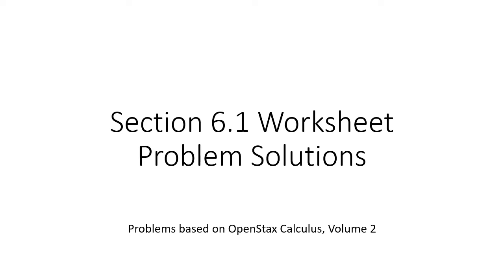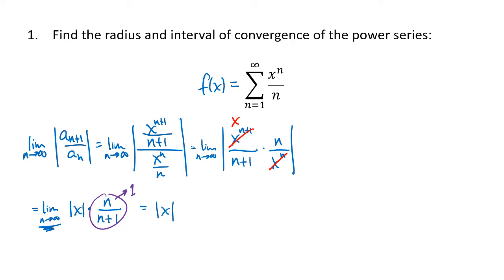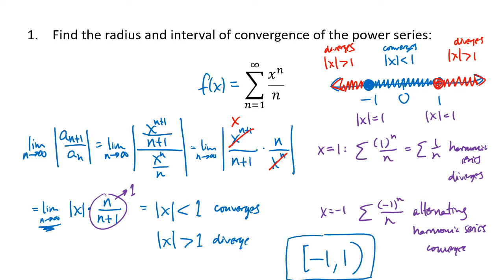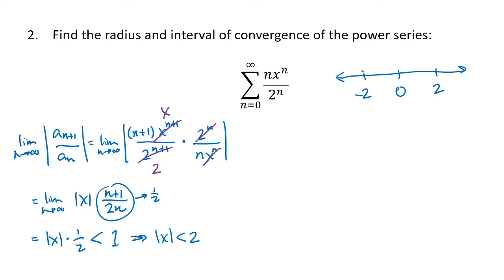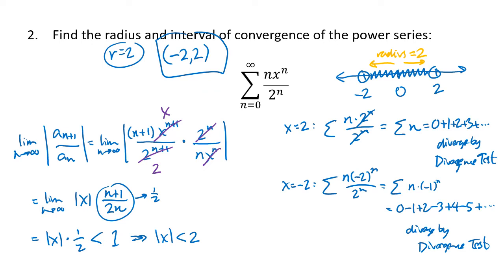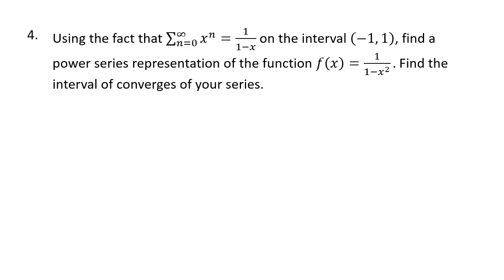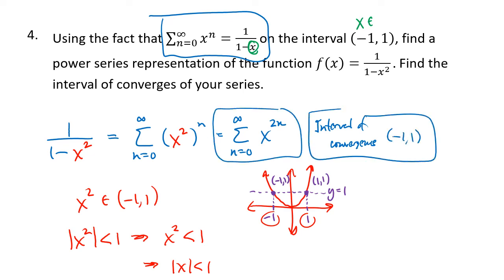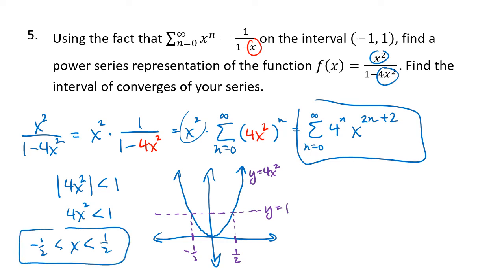Power Series and Functions (OpenStax Calculus, Vol. 2, Section 6.1)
This video contains solutions to sample problems from OpenStax Calculus, Volume 2, Section 6.1: Power Series and Functions.